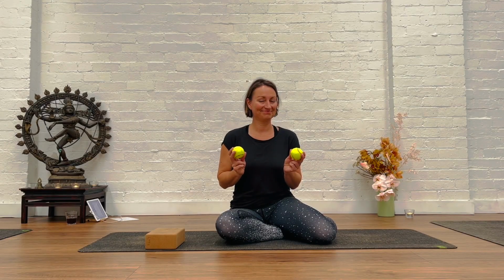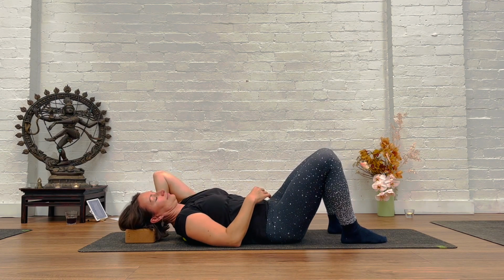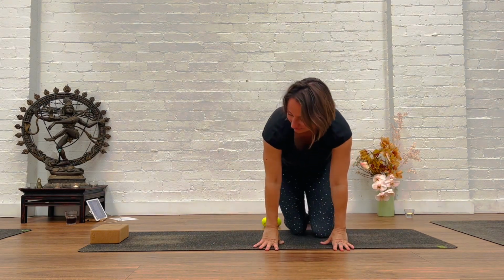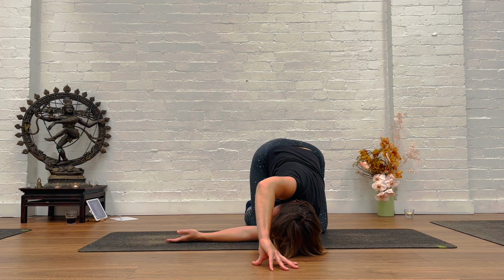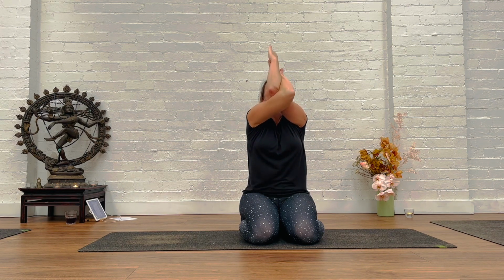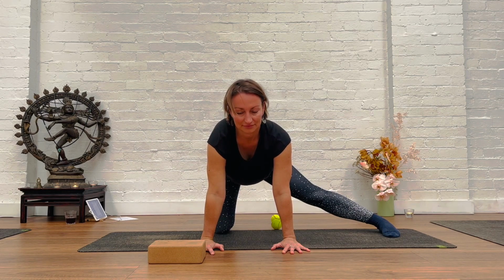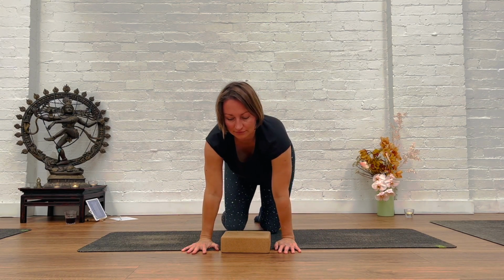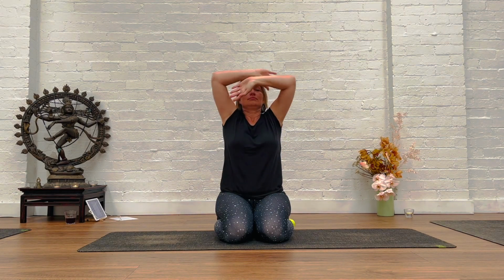Myofascial release meets Yin Yoga: release upper back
In this short session we roll and release tension from the upper back, followed by Yin-inspired stretches.
This gentle form of self-myofascial release maintains the health of your tissues and just feels good!

You need 2 tennis balls and 1 block or rolled blanket.
Please be mindful when placing the balls, don't roll on bones, inflamed or bruised tissues.

or grab my Free Workbook on Fascia, Myofascial release & my favourite 3 MFR techniques

Be well,
Simone